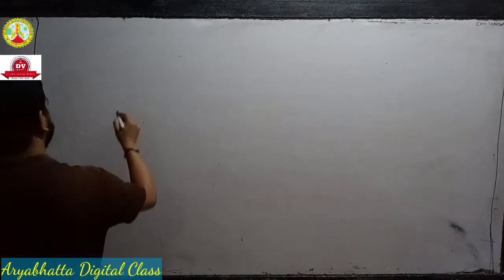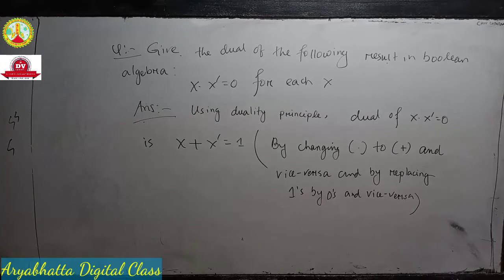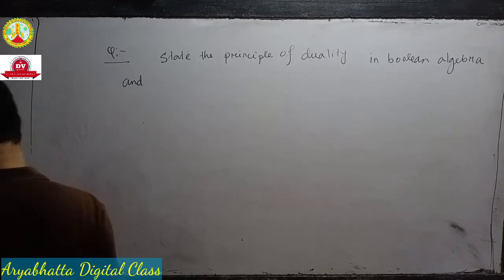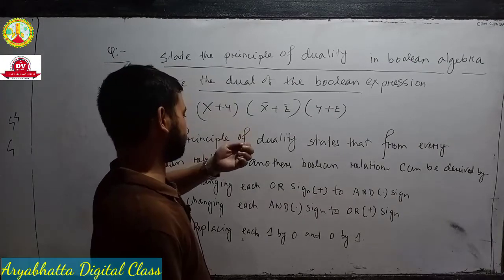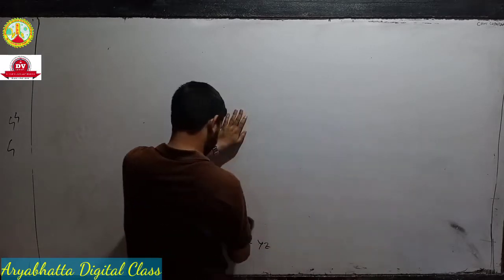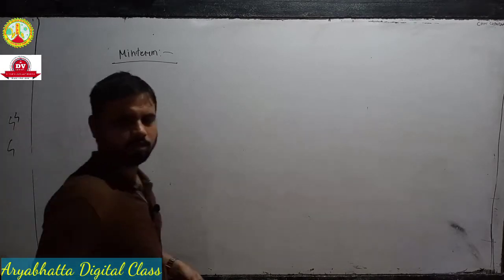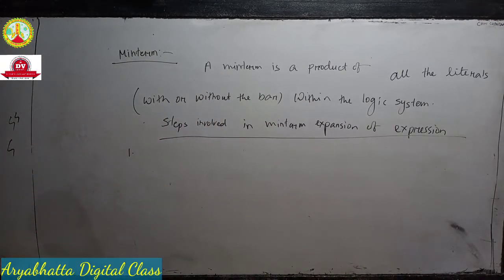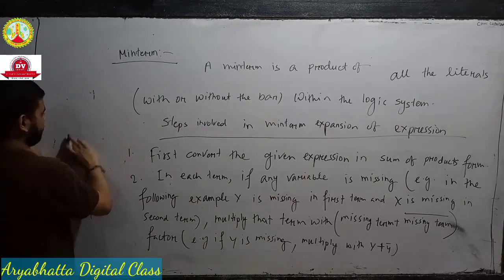Class 12 | Computer Science | Unit 4 | Boolean Algebra | Lecture 6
Aryabhatta Digital Class: Derivation of Boolean expression, Minterm